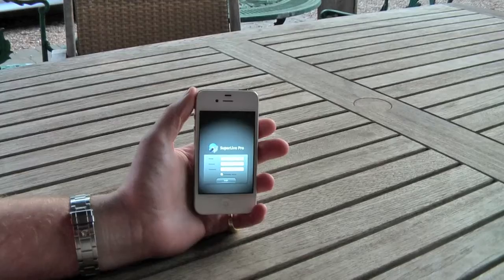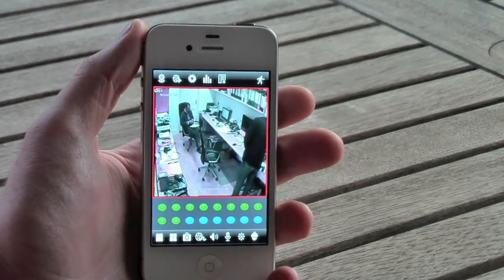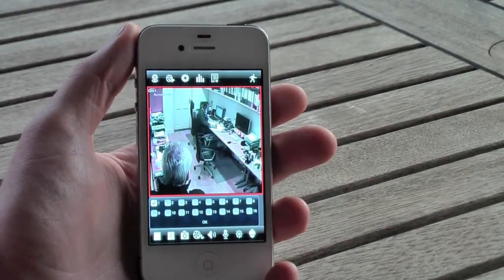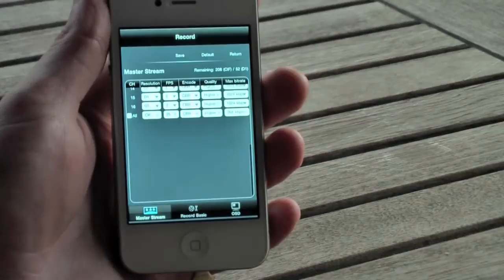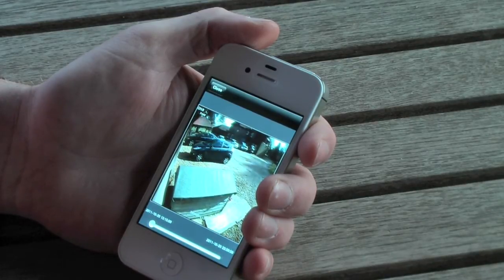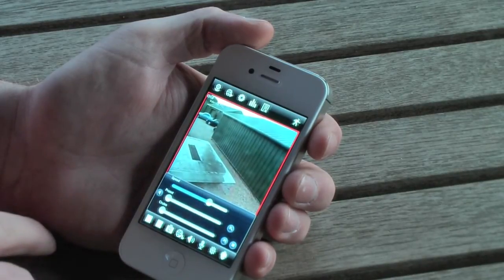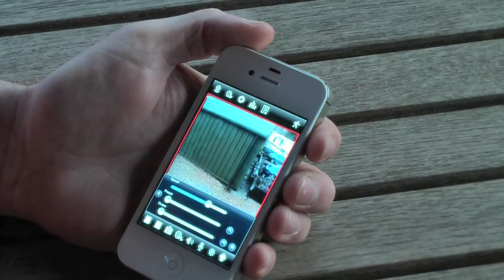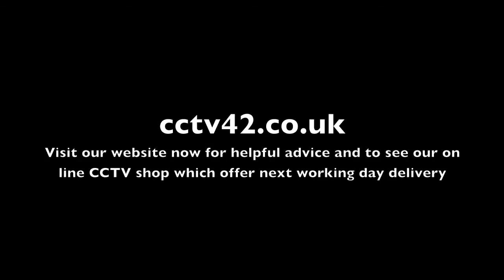CCTV42 System 2 DVR iPhone Remote Access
This video from CCTV42 shows remote access to a CCTV system using an iPhone and a System 2 DVR recorder from CCTV42.